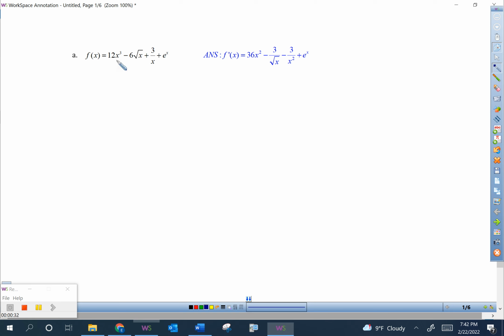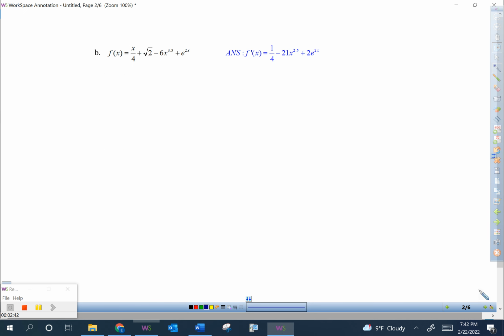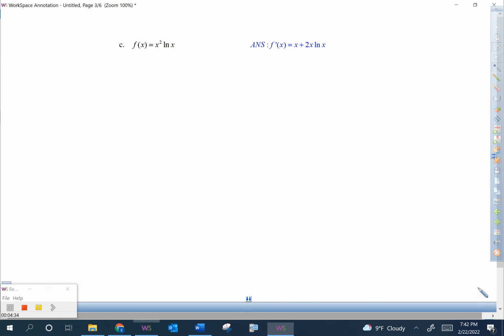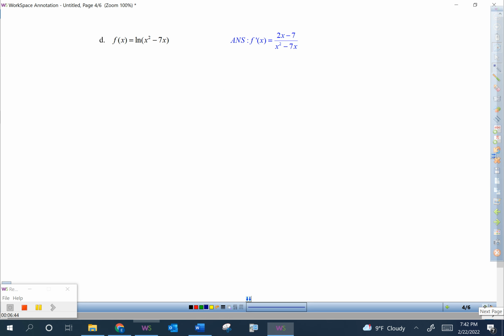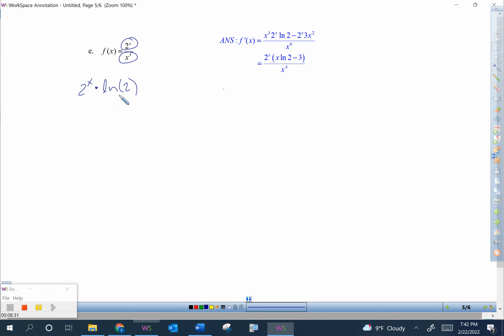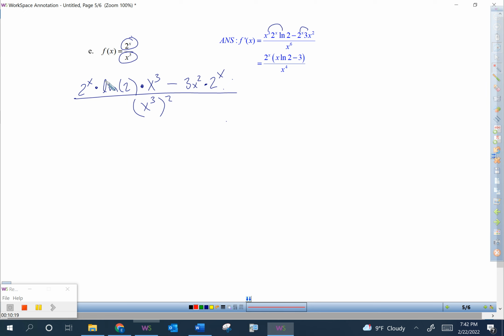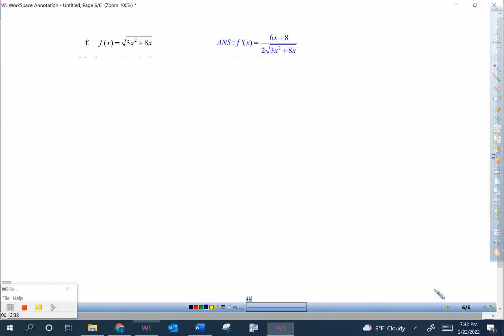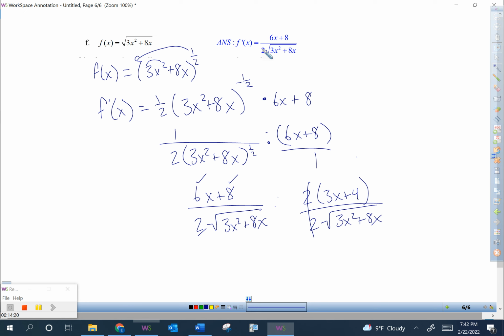Unit 1 Concept list #8